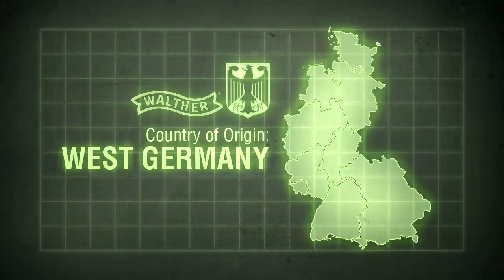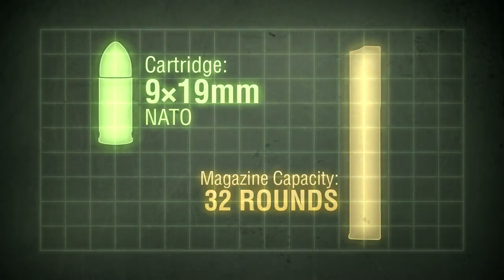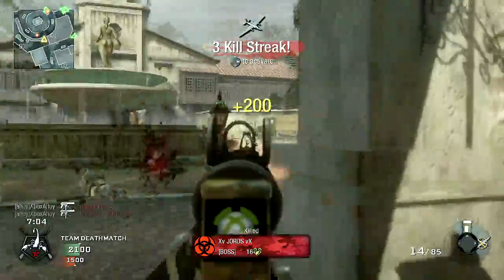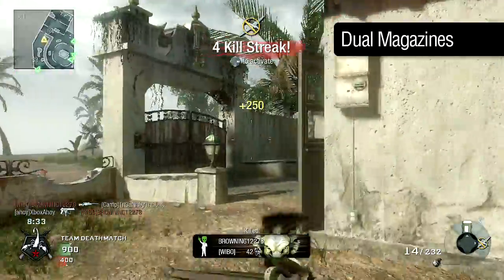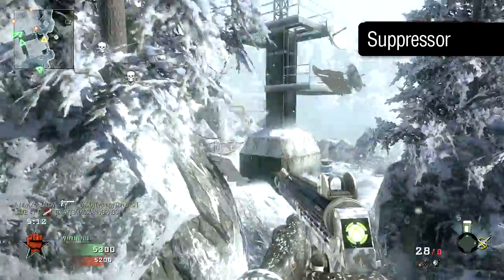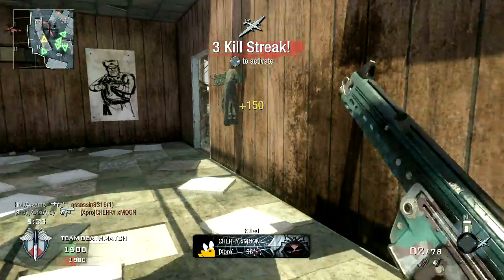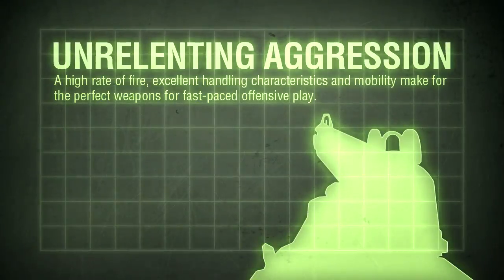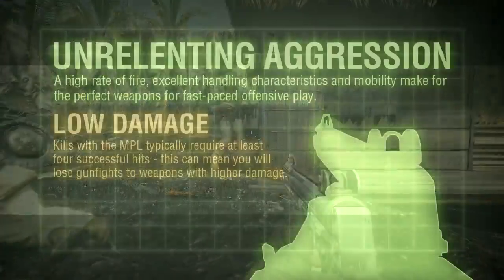MPL - Black Ops Multiplayer Weapon Guide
In this episode we're covering the MPL.

It's a fully automatic weapon, unlocked at level 35.

The MPL, or 'Maschinenpistol Lang', originates from West Germany, where the weapon was designed and produced between 1963 and 1985.

The weapon was produced by Walther arms, a company perhaps best known for their handguns - notably the P38, as used by Germany in the Second World War - and James Bond's iconic Walther PPK.

The MPL was Walther's only attempt at a sub-machine gun - along with the MPK variant, with a shorter barrel.

The Walther MP variants saw some use in their native German market, principally by police forces and some naval units.

The Mexican Navy would also adopt the weapon, although beyond this the MPL and MPK would see little commercial success.

The MPL fires the NATO standard 9-by-19 millimetre cartridge, like most western sub-machine guns of its era.

Magazines are of a standard box-type configuration, with the standard capacity being 32 rounds.

The MPL is a low damage SMG, typically killing in 4 shots up close, and 5 at a distance.

Like most of the low-damage SMGs, it makes up for this through an elevated rate of fire - at 937.5 rounds per minute.

Recoil is moderate - not as severe as weapons such as the Uzi, but is slightly less controllable than say, the Spectre or MAC-11.

For the ranges SMGs are typically effective at, however - the MPL is very controllable.

Aim time is a little slower than most SMGs, with the MPL aiming as slowly as an assault rifle, at 250 milliseconds.

Reloads are pretty quick however, at 2.25 seconds - faster than most weapons in its class.

The MPL excels on offence, with lightweight handling characteristics, high capacity magazines - and a devastating rate of fire.

In closer quarters, few weapons are as flexible - and the MPL remains effective at middle distances, too.

At a longer range you will find yourself at a disadvantage, however - as the lower damage and moderate recoil will make life more difficult for you when facing opponents with assault rifles.

Avoid the open, and remain light on your feet, however - and you can press your close-range advantage.

With a fast pace of play you'll be the first to the fight - and will often emerge victorious, thanks to the furious lead-spewing capability of this weapon.

Keep up this pressure, and there's no doubt - with the MPL... you'll give 'em hell.